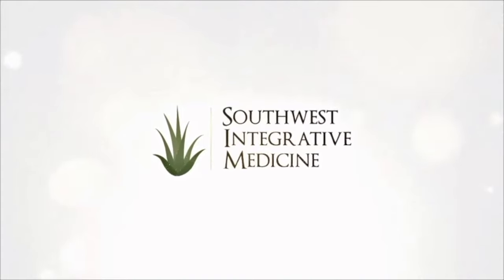How To Increase Testosterone Cream Absorption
Are you using testosterone creams or gels and wondering how to increase testosterone cream  absorption.  In this video I explain the best practices to get the most out of testosterone cream absorption.
So I've gotten a few questions on topical testosterone versus injections, and I think the main question is,  how do we make sure we're absorbing the testosterone or how do we optimize the absorption of testosterone when we're using a topical formula?  The main thing to think about with this question is are there any barriers on the skin to testosterone absorption? This can be a thing like hair oils or other lotions.

Our skin is always producing different oils and things to protect it from things penetrating in there, and also to hold onto our hydration. So this is protecting our inner organs and tissues, but it can also create more of a barrier for things to penetrate.  So if we're using testosterone as a topical or transdermal, or any other transdermal medication, these oils can kind of interfere with the absorption.When we're thinking about how to increase testosterone cream absorption, one thing you want to do is make sure that area is really clean.  You should even go as far as washing it off before you apply it.

It's also better to make sure you dry off the area before you apply it as well. Then you don't want to go and shower and wash it off within like, say two hours or so. You should be fine to have a shower after that. It's also really important to make sure you rotate the spots that you're applying, so if you put it on the same spot every day.

you can almost get like a buildup of that topical formula on that area, and so that's why it's important to, wash it off and thoroughly,  wash those areas each time. But it probably has more to do than just a buildup.  The.  issue with applying to different spots probably has more to do with the receptors on the skin than anything else.

The skin, has receptors on there where it's going to allow for absorption of different things and they can get desensitized. So the more you apply it in the same spot, that area's gonna get desensitized in.

Less of, it's gonna penetrate through the skin. So your body will basically down-regulate the ability to absorb the testosterone.

along these lines too, the type of skin that you apply it to. So if you apply it on the top of your arm, it's, you know, thicker skin there, all on the outer part of our body. But the inner part, like inner arms, inner legs, et cetera, are more thin-skinned area and therefore it has less to penetrate through.

You also want to make sure you rub it in long enough and rub it in thoroughly in order to get the best absorption.

You definitely wanna avoid using other creams and things. Around the area where you apply the testosterone cream, if you need to use those, you can still use them. I would just avoid that particular spot.  So in summary, the best ways that I know to increase testosterone cream absorption is one, make sure you apply it to a clean skin and dry it off thoroughly before applying it. Make sure you rub it in very thoroughly. Make sure you don't put anything else on it. Make sure you rotate the site. Make sure you choose a site that is thinner skin, which is gonna be all the inner parts of our body and. It may be helpful to take a hot shower beforehand to warm that skin up to allow for better penetration. So those are some of the things that I tell my patients when they're using topical forms of testosterone  or other medications that are applied transdermally.

I do find that topical solutions do work for some people, and sometimes it's a bit of a mystery why that is. Maybe they're following these instructions better than other people, or maybe it just has to do with their skin type.